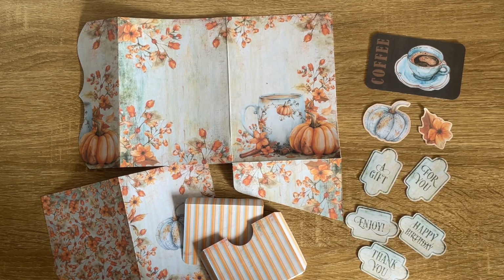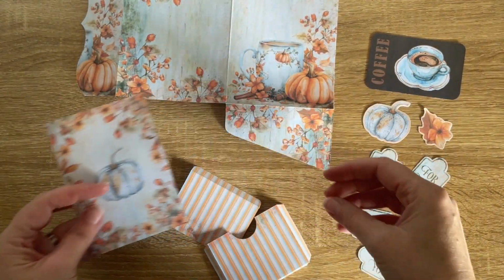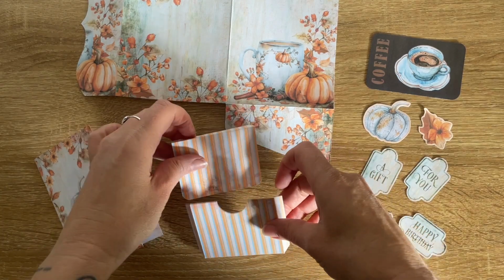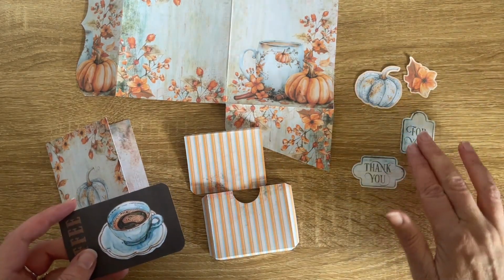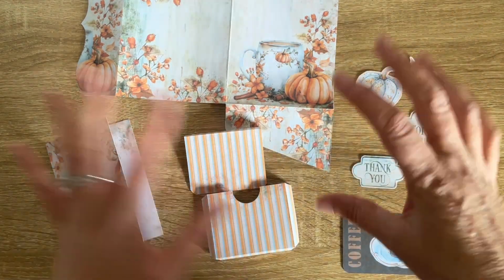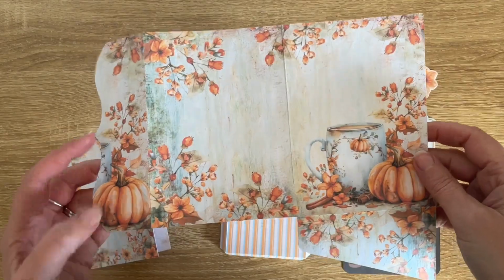Gift Card Folio Tutorial | KILA Create Printables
Craft along with me as I show you how to make this cute little gift card folio.

Materials used:
Epson Ecotank ET-2811
J.Burrows A4 Premium Digital Paper 200GSM
Crafters Choice Tacky Craft Glue
Metal brads
Foam double sided tape squares
Awl